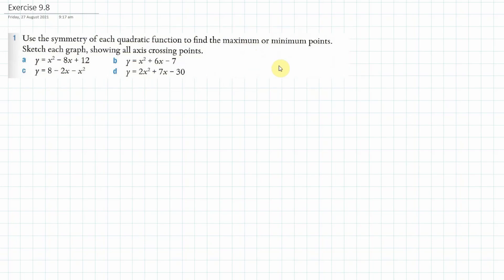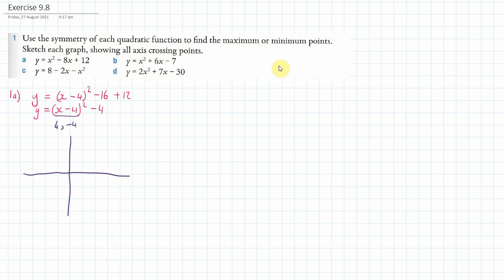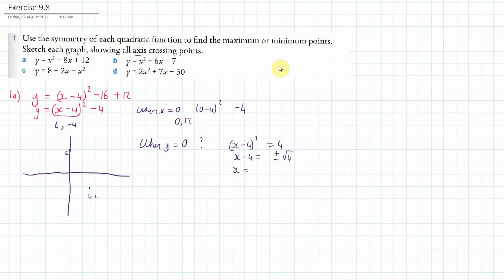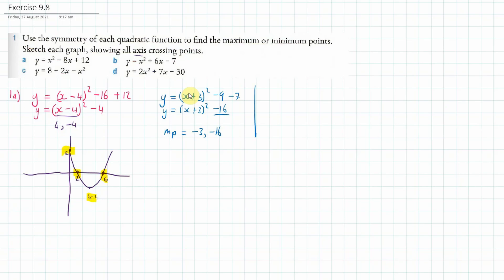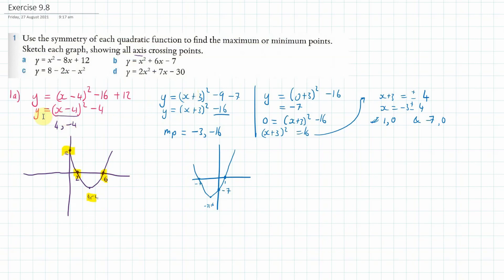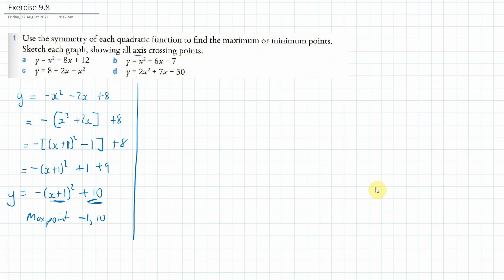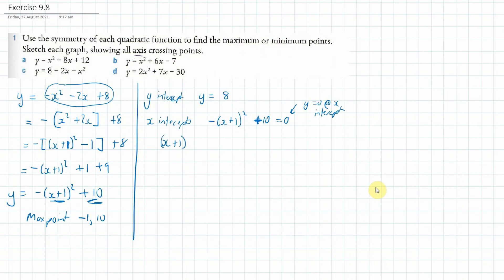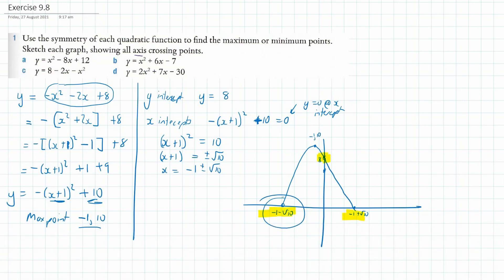IGCSE - Algebra - Sketching Quadratics - Exercises 9.8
We practice finding the y and x intercepts and minimum or maximum points to sketch quadratics.